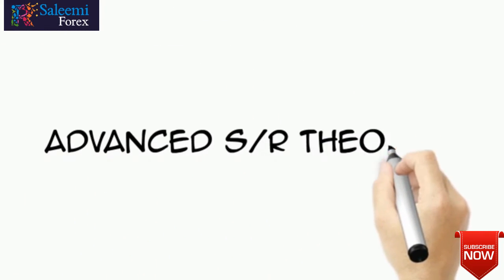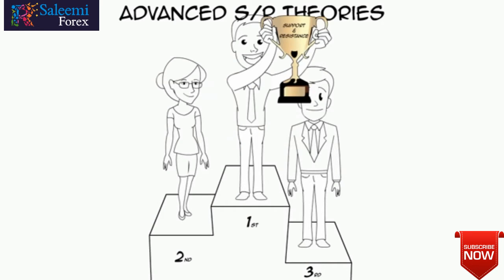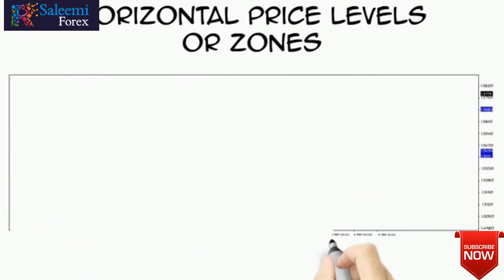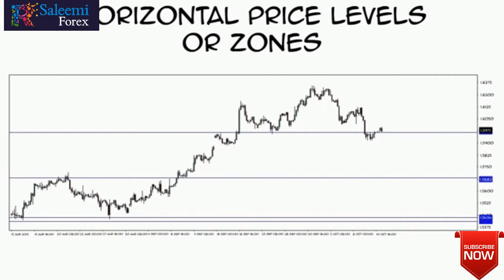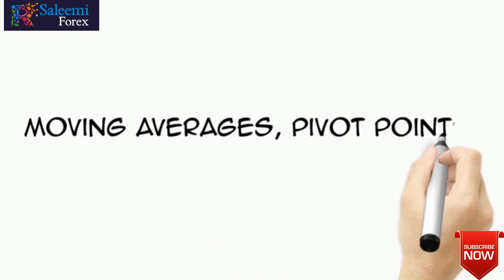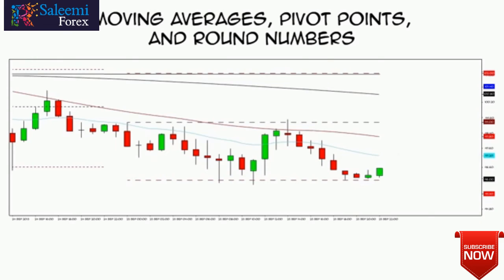Support and Resistance Levels and Price action by Saleemi Forex